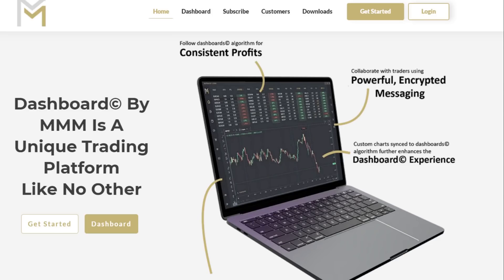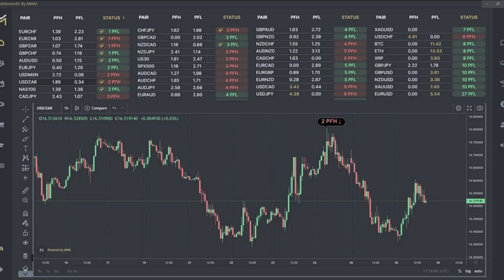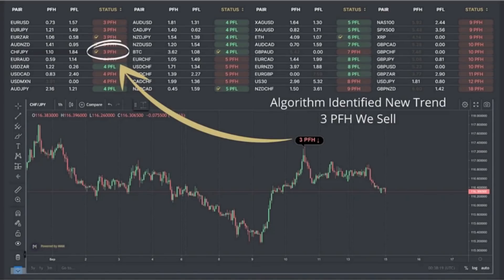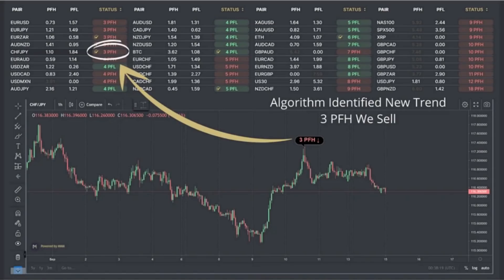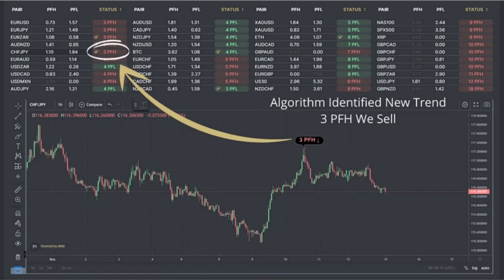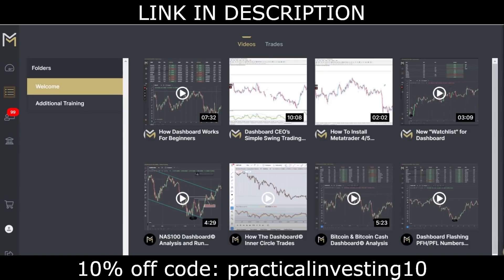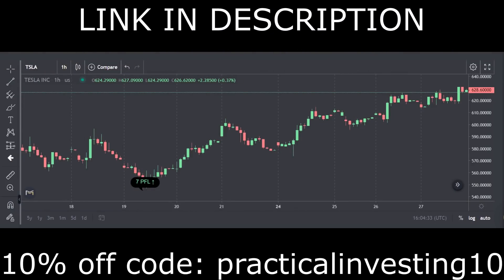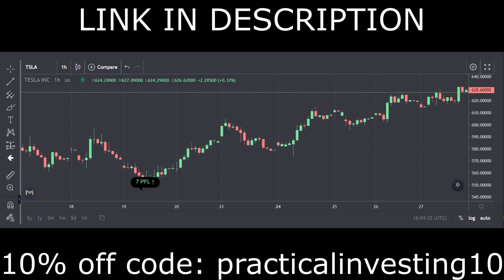THE BEST Stock Screener Platform - Dashboard: Powerful Trend Detection Software!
In today’s video I am going over one of the best Stock screeners that I have been using, which has helped make me a lot of successful trades, which means more money in my pockets. Keep in mind this is a sponsored video but all of the opinions are of my own. The platform is called Dashboard by Market Makers Method. Dashboard© is the ultimate stock screener that works on thousands of stocks, ETF's, cryptocurrencies, indices, penny stocks, commodities, and dozens of new currency pairs.

🔥🔥🔥Become a Channel member for $0.99 & GET PICKS EARLY!
Picks will be posted on community tab of YouTube channel as a Member ONLY post.

🔥Webull🔥 is offering 2 FREE Stocks valued up to $1850!

🔥BlockFi🔥 is offering up to $250!

🔥Robinhood🔥 is offering a FREE Stock when you open an account.

💎 Daily Penny stock Videos  at 10:15AM EST. (Morning)
💎 Bonus Stock Videos occasionally at 10:15PM EST. (Evening)

Sincerely,
PracticalInvesting